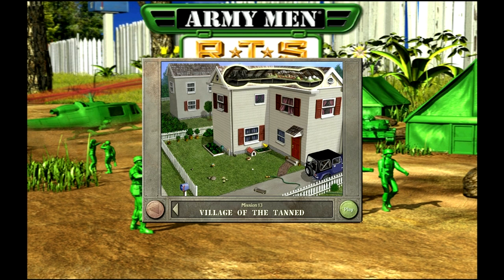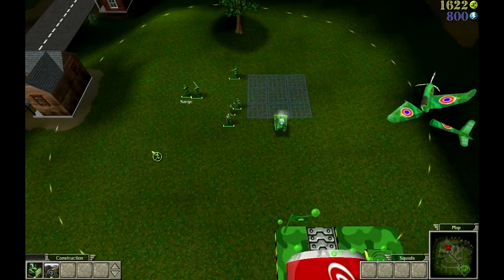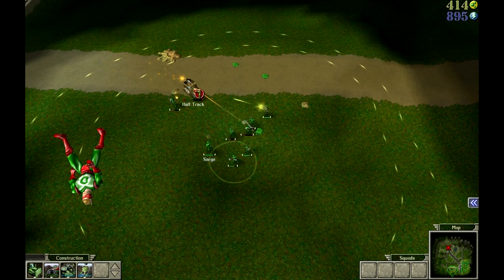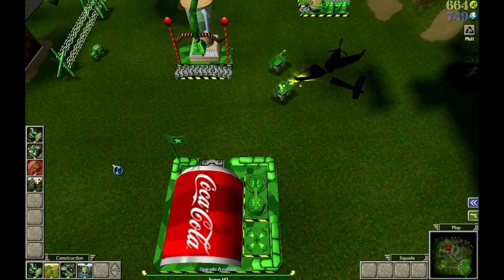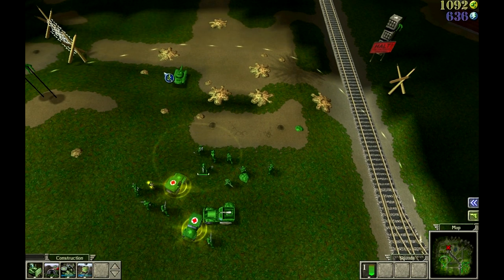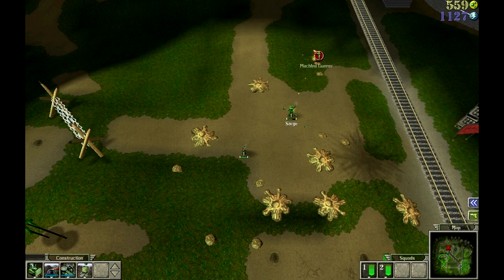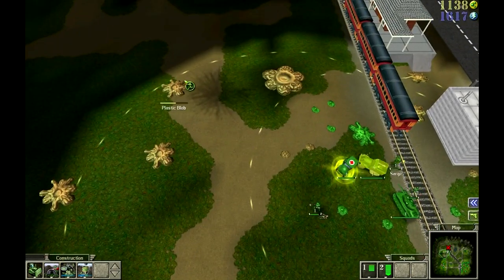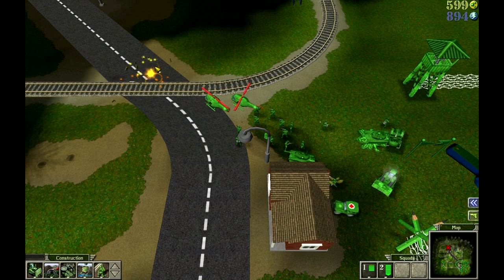Let's Play Army Men RTS Part 13 - Village of the Tanned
Vicky?! What the.. how did you.. but-uh!...
We get our asses kicked repeatedly throughout the course of this mission, but we prevail fairly well still!

Also, I'm dealing with alot of personal things lately that I might cover in a vlog. I apologize on the lack of updates, between those personal things and my capture card being odd, I've had little time to record.